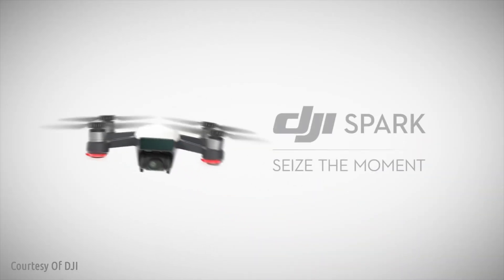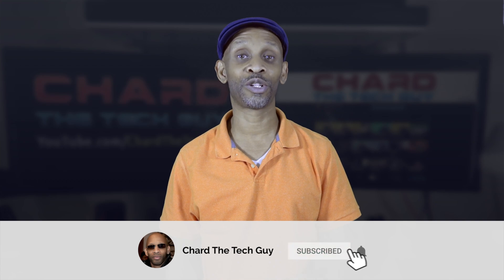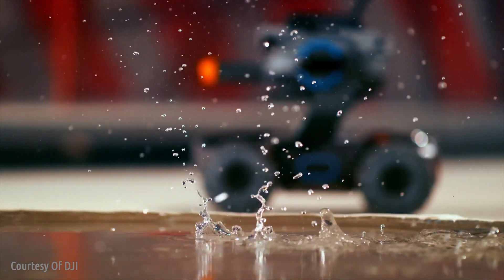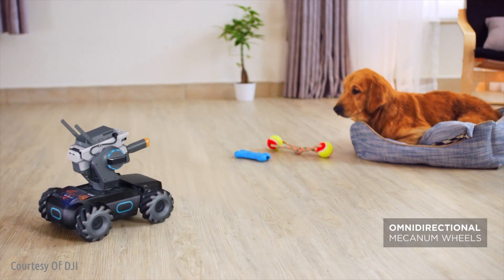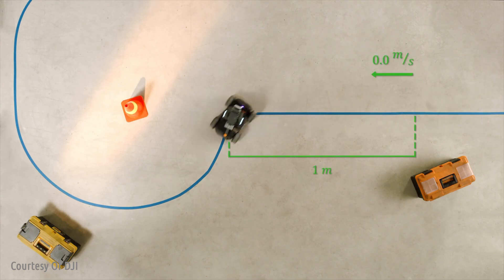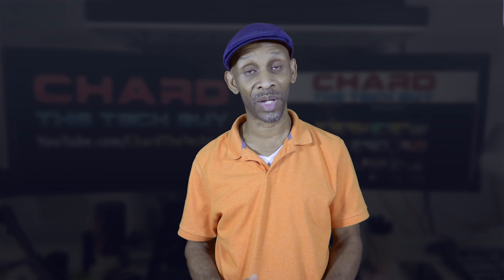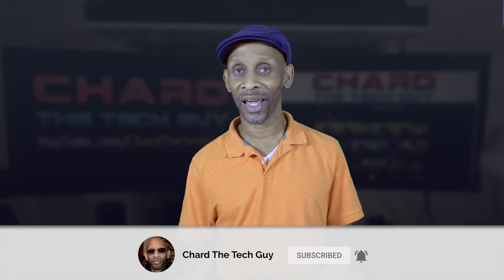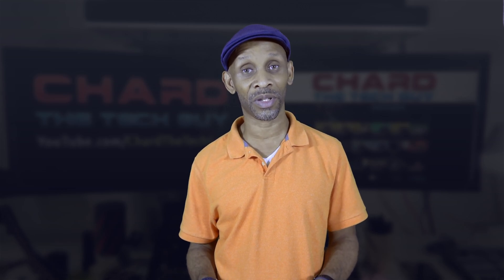DJI RoboMaster S1 and It's Programmable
I've always wanted a drone from DJI & still think about getting one, but now DJI added another thing to my wishlist a robot call RoboMaster S1 & It's Programmable.